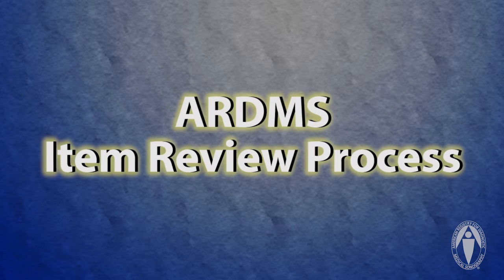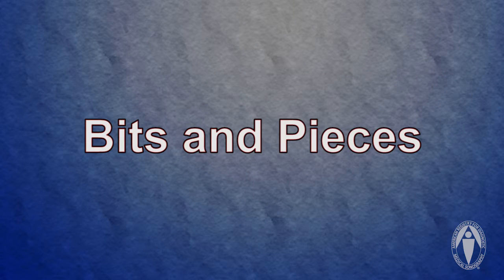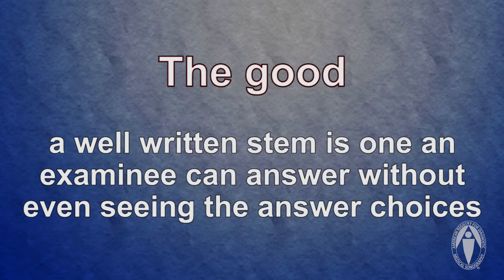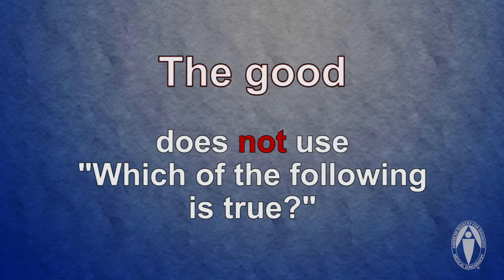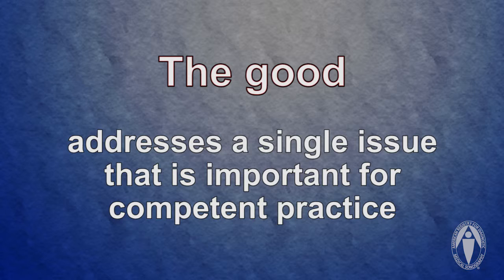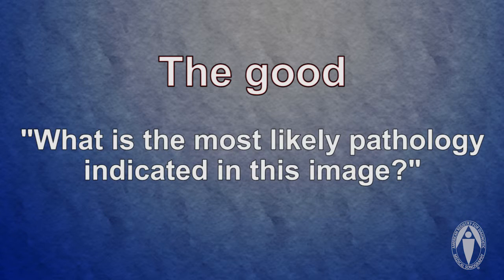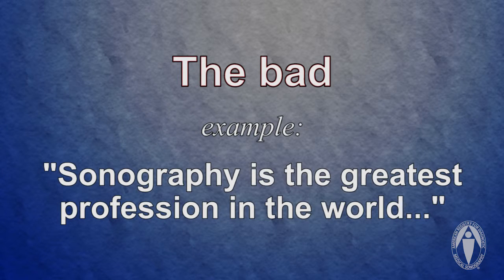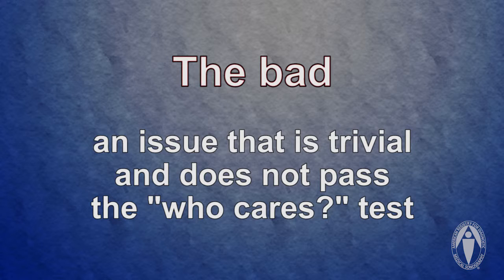01 How to Write an Item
Part 1 of 3 (pre-IDW briefing)

The ARDMS how to write an item (test question). This is a primer for the Item Development Workshops (IDW's) and is meant to assist our volunteers in preparing for upcoming IDW's.